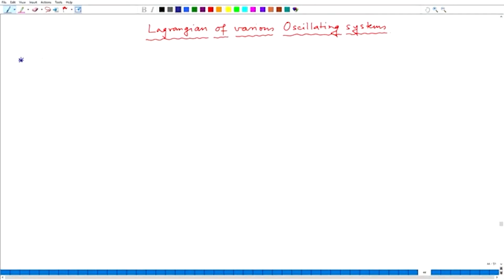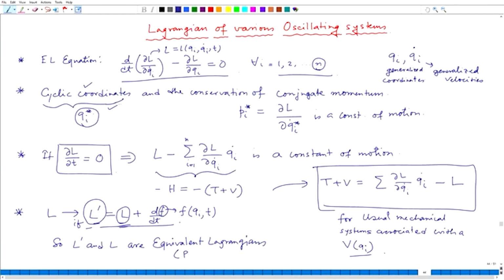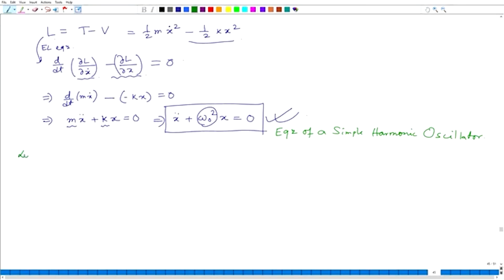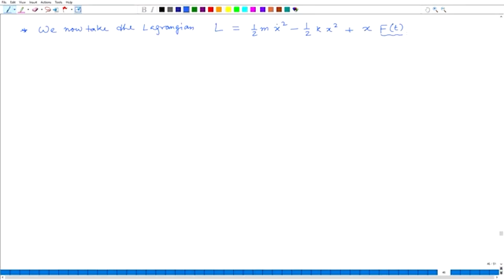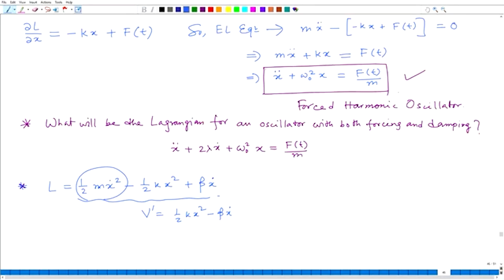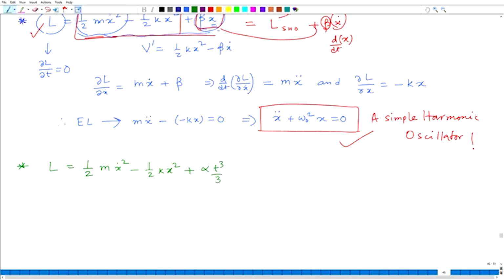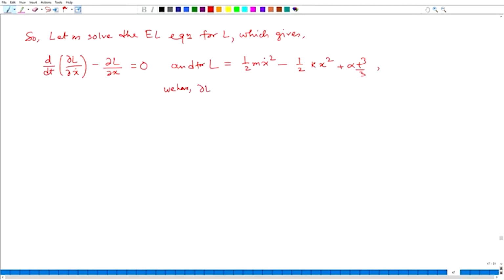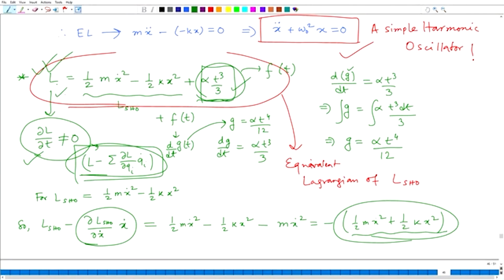Lagrangian Of Various Oscillating Systems